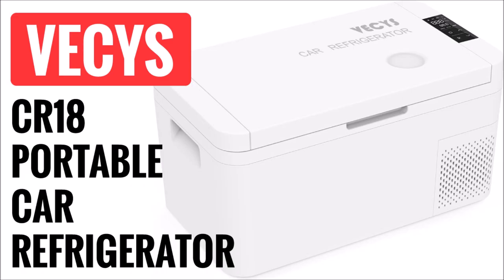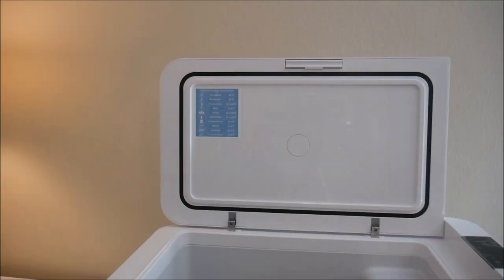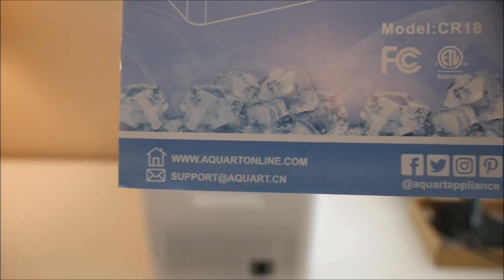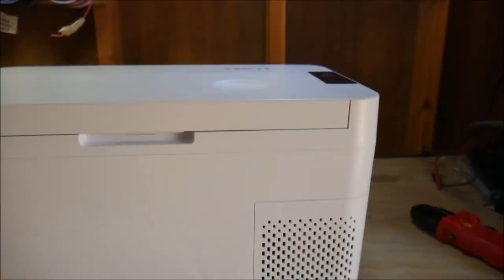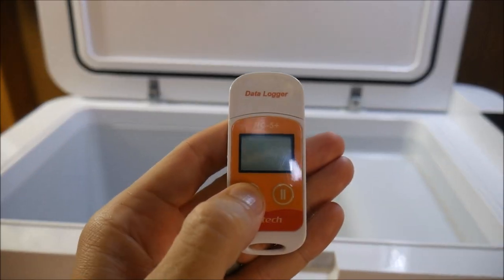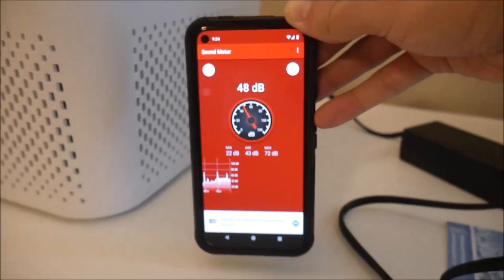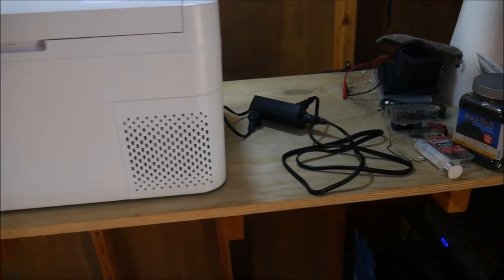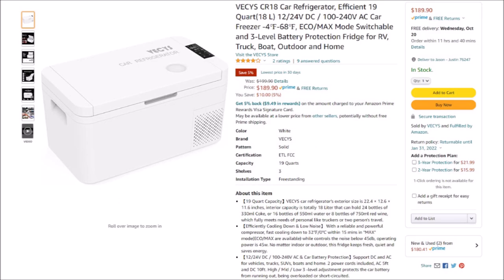Vecys CR18 Portable 18 Liter Car Refrigerator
In this video, I review a portable car refrigerator from Vecys called the CR18. This 18 Liter fridge uses 12V or 24V DC power, is energy efficient, and light weight. But does it perform well and live up to expectations? And how quiet is it? Watch the video and find out.